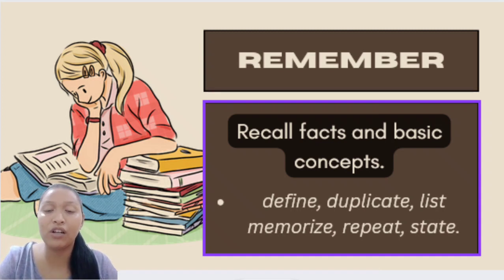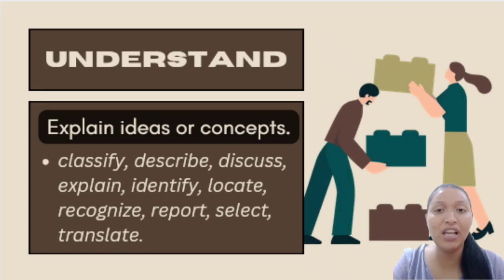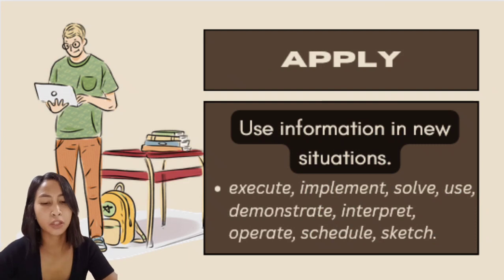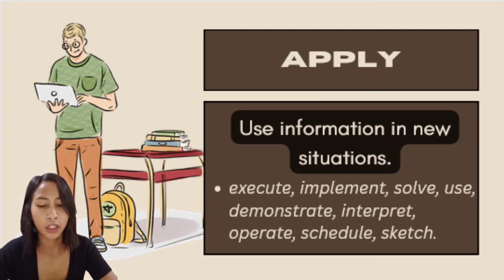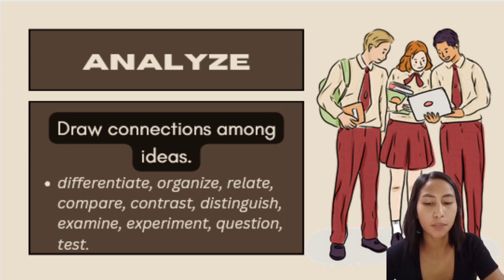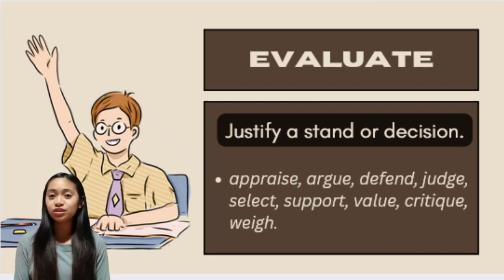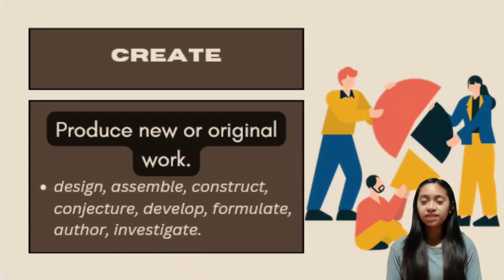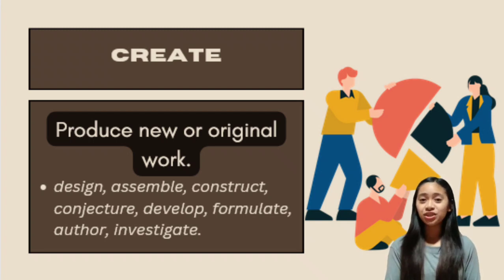Revised Bloom's Taxonomy